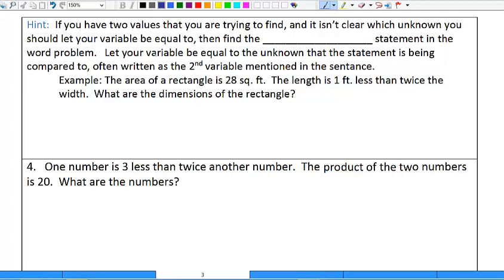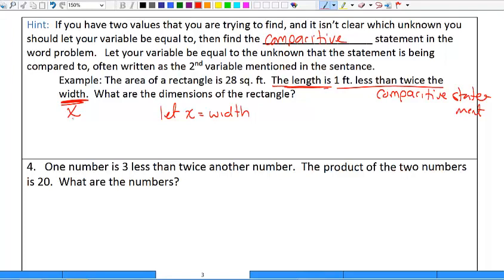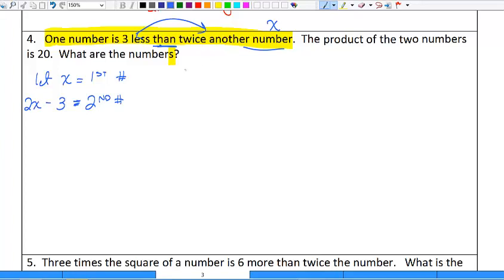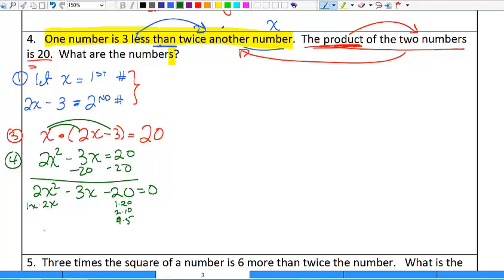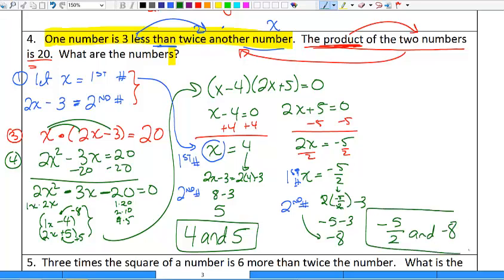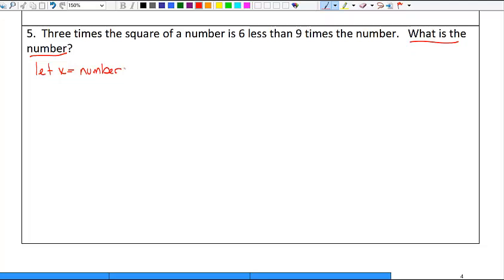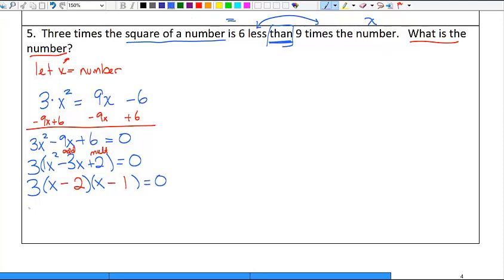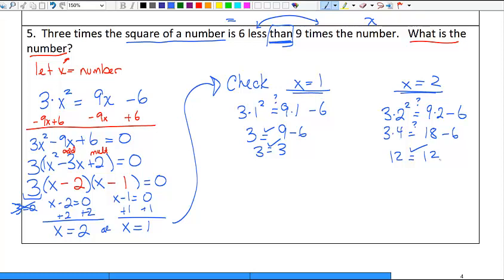0314/1314 Lesson 11 Part 4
Solving Quadratic Equations and Word Problems